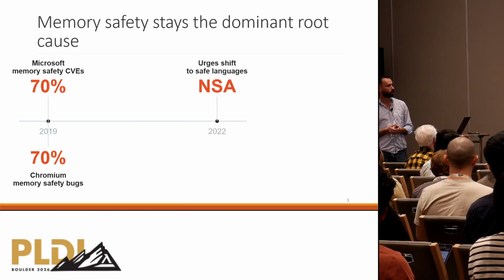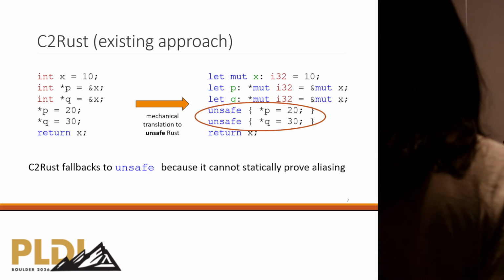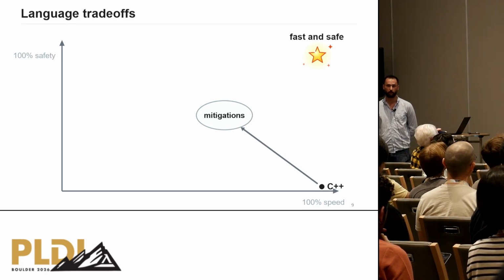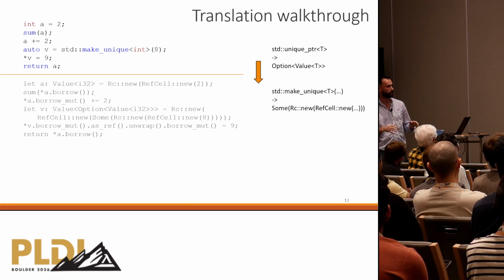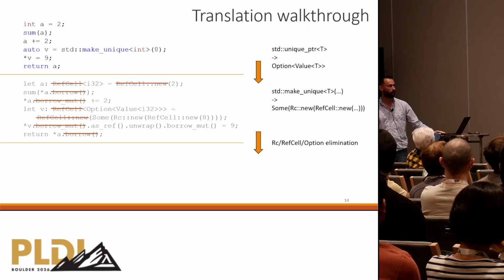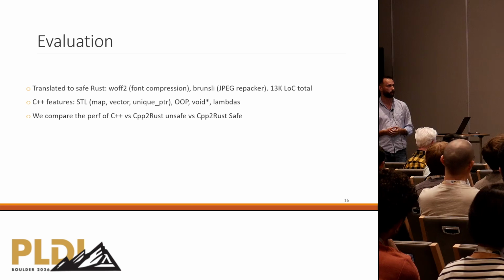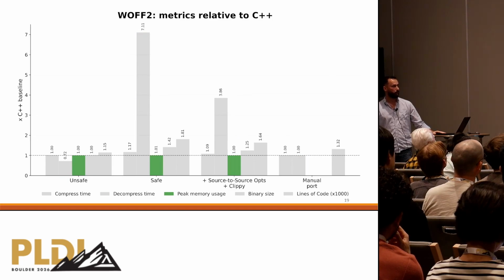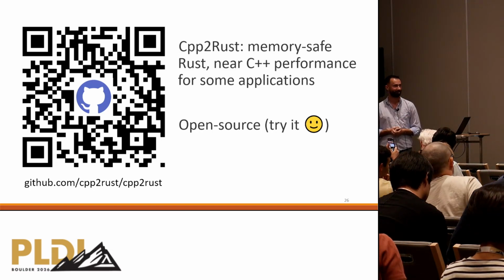[PLDI'26] Cpp2Rust: Automatic Translation of C++ to Safe Rust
Cpp2Rust: Automatic Translation of C++ to Safe Rust (Video, PLDI 2026)
Lucian Popescu, Francisco Gouveia, Henrique Preto, João Silveira, Dmytro Hrybenko, José Fragoso Santos, Nuno P. Lopes

Abstract: About 70\% of security vulnerabilities in widely deployed software originate from memory-safety bugs in languages such as C and C++. Despite decades of investment in mitigations, from static analysis and sanitizers to hardware isolation, attackers continue to exploit unsafe memory operations. A promising long-term solution is to migrate existing C++ codebases to memory-safe languages such as Rust, but doing so manually is prohibitively expensive and error-prone.

In this paper, we present Cpp2Rust, the first system capable of translating C++ programs into functionally equivalent and memory-safe Rust code automatically. By trading some performance for security, Cpp2Rust addresses the fundamental mismatch between C++’s unrestricted aliasing and Rust’s ownership model by inserting runtime-enforced ownership and mutability checks, ensuring safety while preserving semantics. To mitigate the performance overhead of dynamic checks, we developed a suite of source-to-source optimizations for Rust code that eliminate redundant ownership operations and recover much of the lost performance.

We evaluate Cpp2Rust on two real-world C++ programs, totaling 13k lines of code: WOFF2, a font compression library, and Brunsli, a JPEG lossless compression library. Cpp2Rust achieves full memory safety with only a 2\% performance penalty on WOFF2 compression, while being 6$\times$ slower on Brunsli due to heavy usage of pointer arithmetic. These results demonstrate that automated, semantics-preserving translation from C++ to safe Rust is practical for some safety-critical applications, offering a viable path toward eliminating memory-safety vulnerabilities in legacy systems.